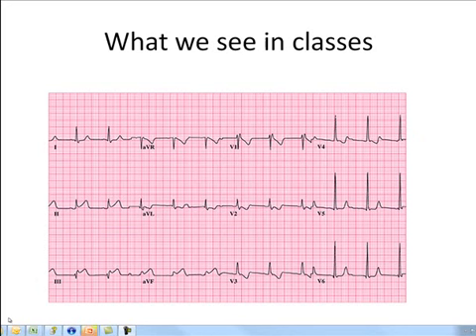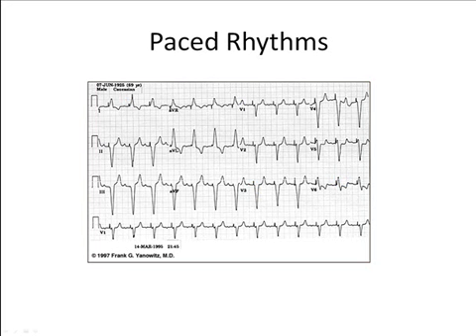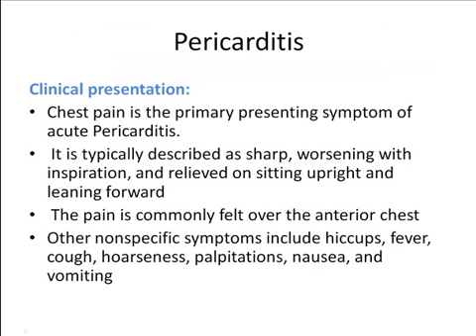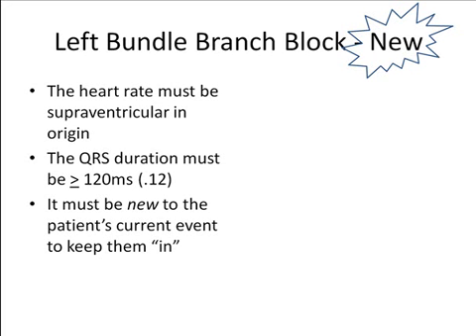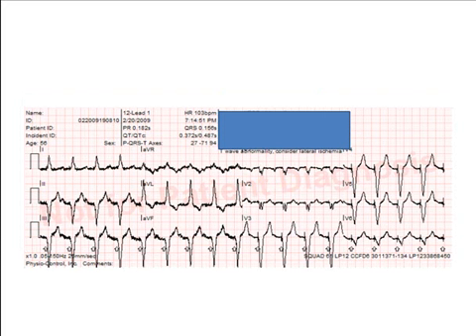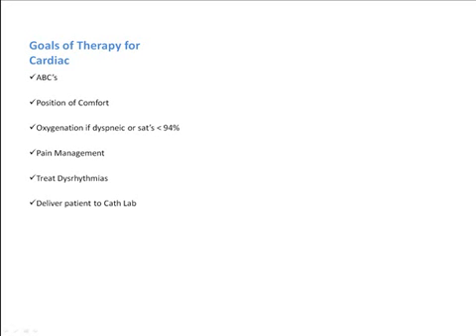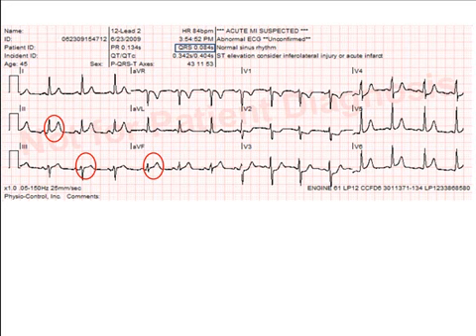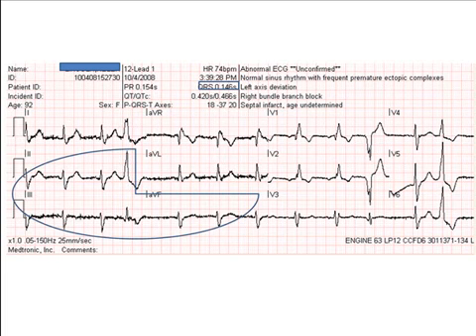12 Lead Part 1